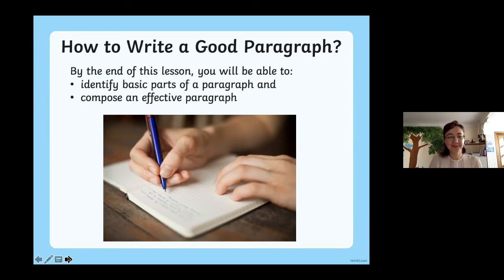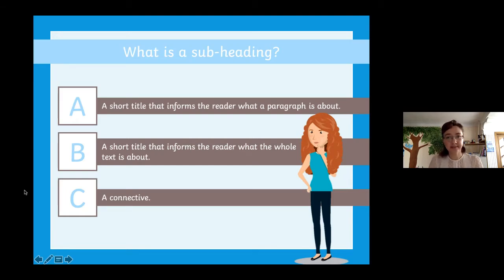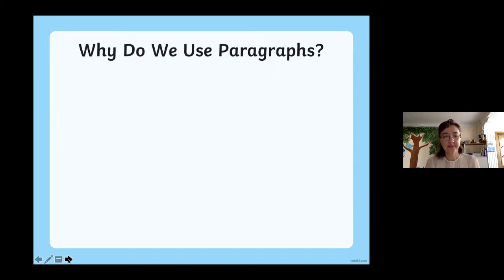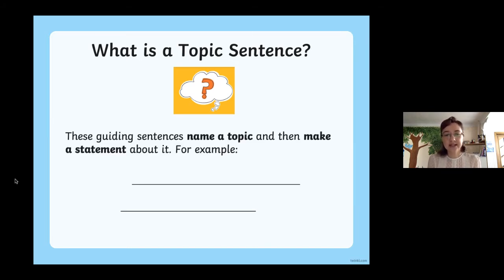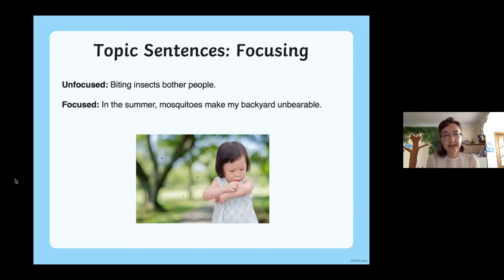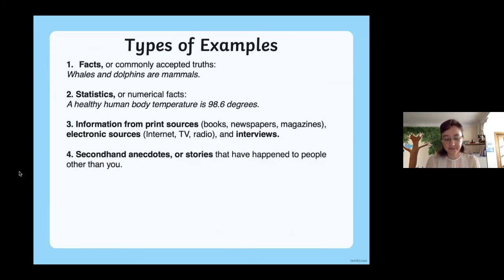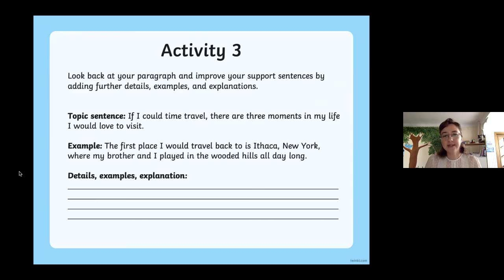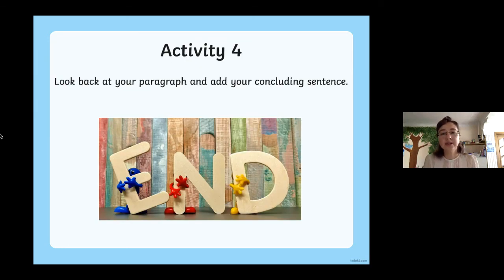English_Khadija Jafarova_Writing a Good Paragraph_13-14 y.o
Subject: English
Integration: Literature
Age: 13-14 y.o
Teacher: Khadija Jafarova
Topic: Writing a Good Paragraph